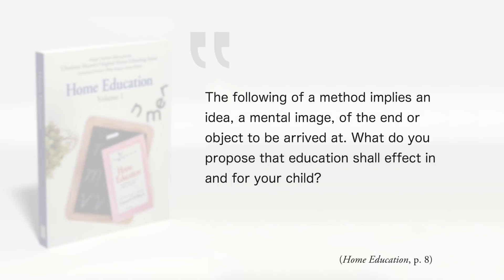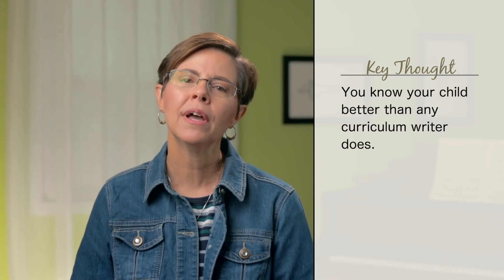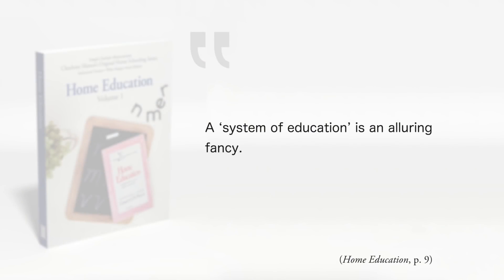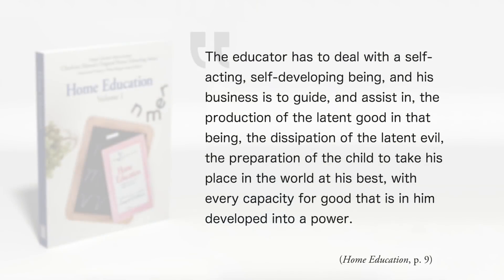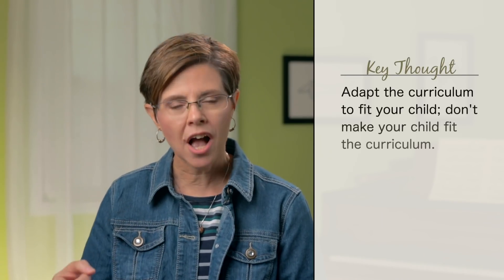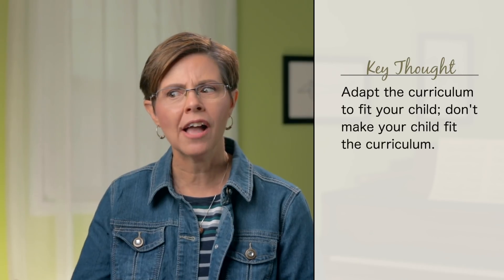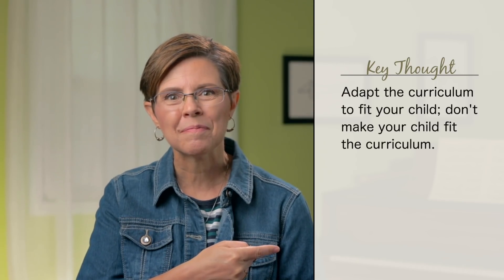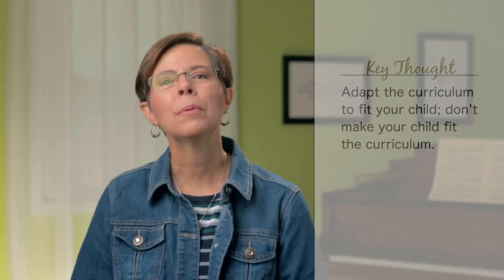Charlotte Mason Homeschooling Is Not One-Size-Fits-All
We all want the promise of guaranteed success if we follow steps 1–15 exactly. But that's not the Charlotte Mason way. It's time to learn the difference between a system and a method.

// FOR MORE
How to Teach the Child, Not Just the Curriculum

Listen to the audio version of the podcast

Simply Charlotte Mason
930 New Hope Road #11-892